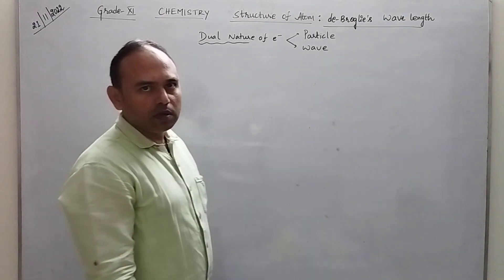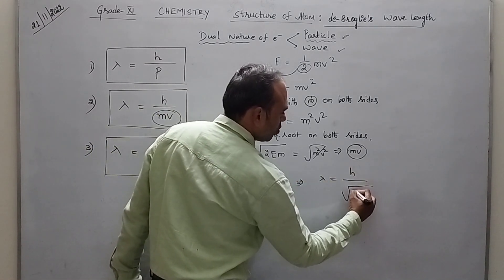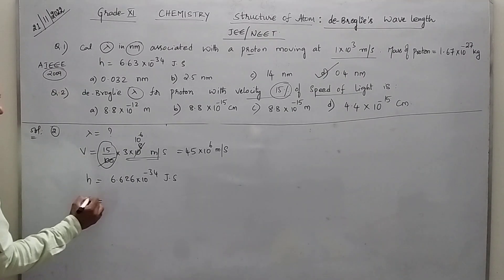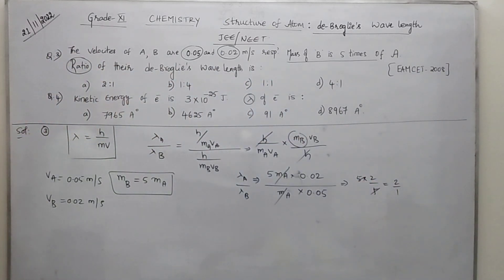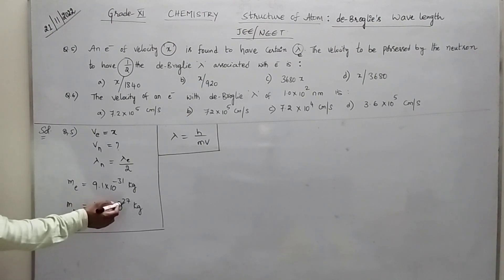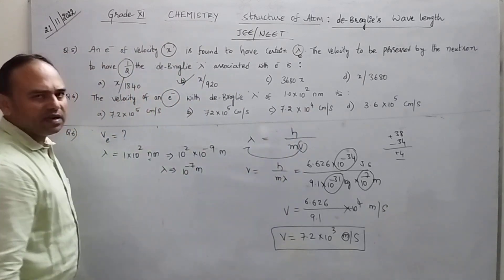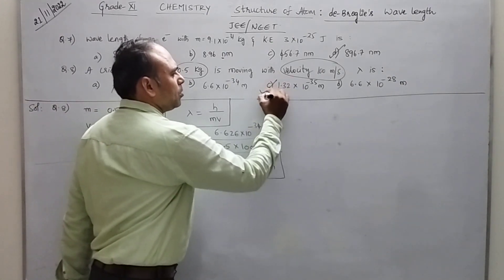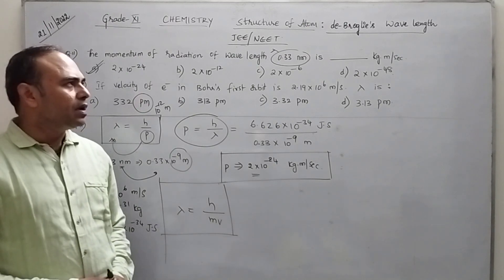de-Broglie's Wave length : Structure of Atom ( Grade-XI Chemistry)